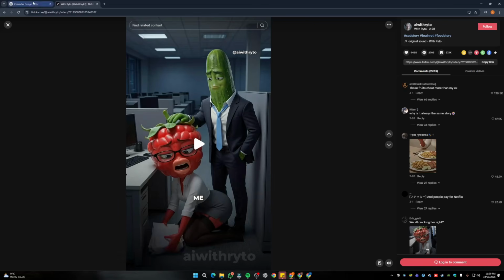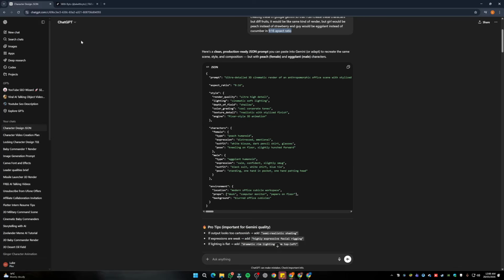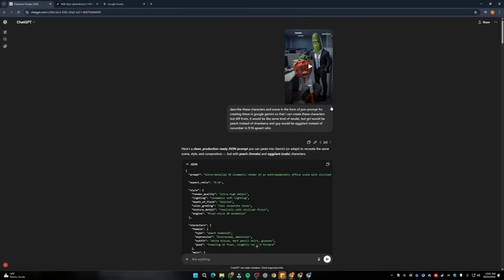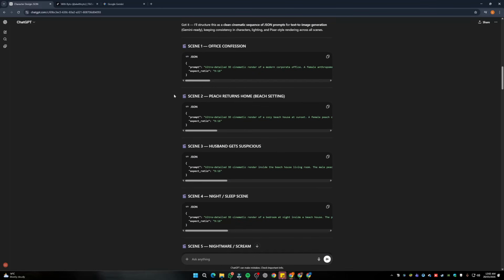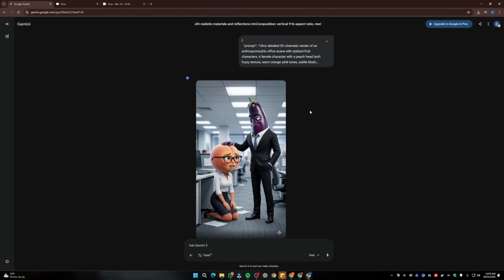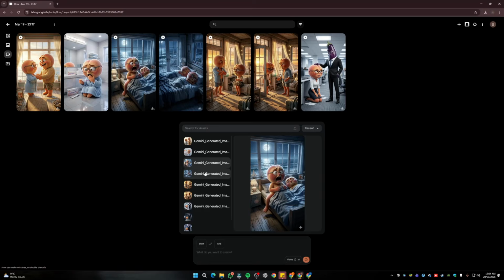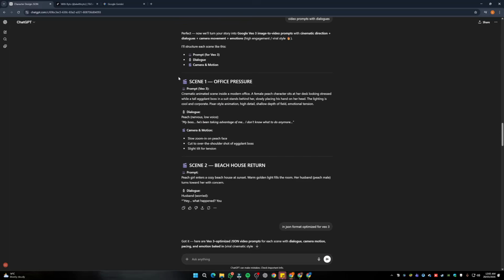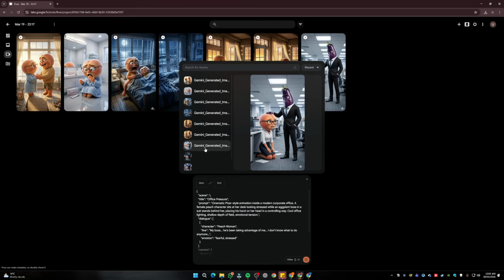Why AI Fruit Videos Are Going Insanely Viral Right Now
AI fruit videos are going insanely viral on TikTok and YouTube Shorts, getting millions of views with simple storytelling and animated characters.

In this video, I show you how to create viral AI fruit videos completely for free using tools like ChatGPT, Google Gemini, and Google Veo 3. No paid tools, no subscriptions — just a full step-by-step process to help you build your own viral content.

You will learn how to recreate trending fruit videos with your own characters, generate consistent scenes using AI, and turn images into fully animated videos with dialogues.

This method is perfect for beginners who want to start creating viral short-form content without spending any money.

⏱ Chapters (8:37 Duration)
00:00 Viral AI Fruit Video Hook
00:35 Free Method Explained
01:15 Finding Viral TikTok Video
02:05 Screenshot & Character Idea
03:10 Creating JSON Prompt (ChatGPT)
04:20 Generating Images in Google Gemini
05:40 Creating Multiple Scenes
06:30 Converting Images to Video (Veo 3)
07:25 Generating Dialogues & Clips
08:00 Editing Final Video
08:20 Final Output Preview

Tools used in this video:
• ChatGPT
• Google Gemini (Nano Banana)
• Google Veo 3 (Flow)
• Filmora / CapCut